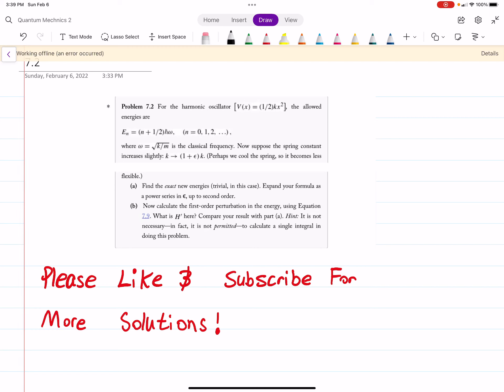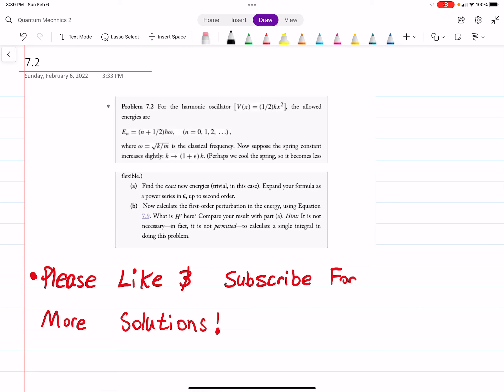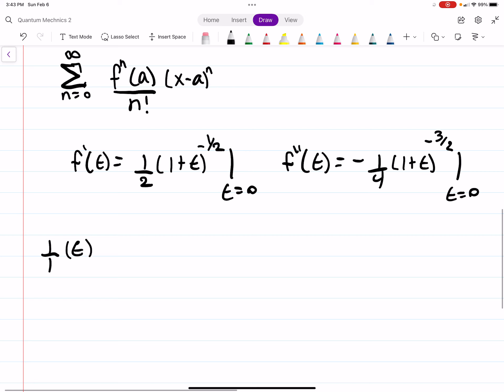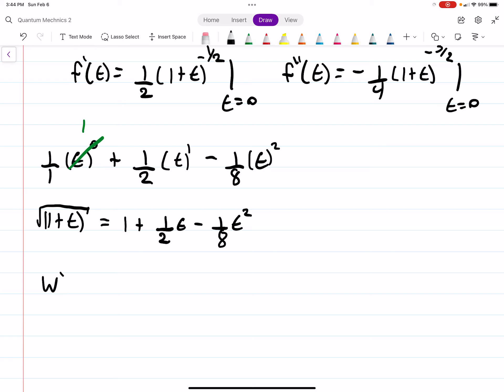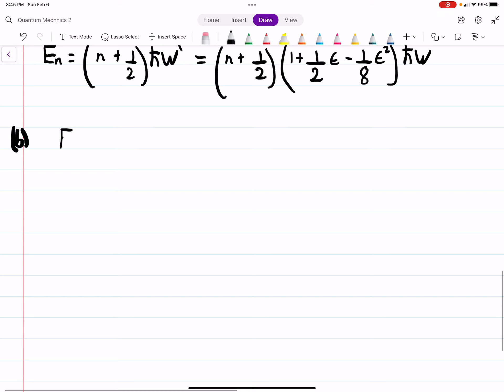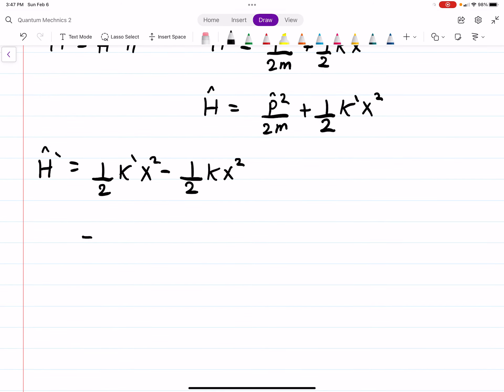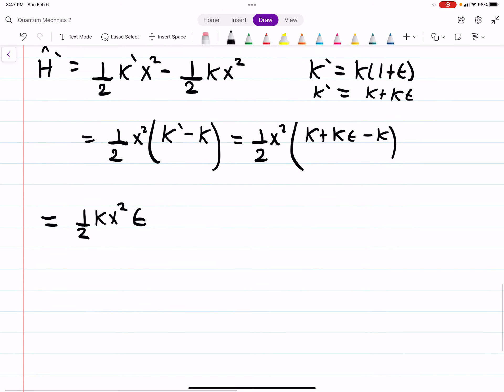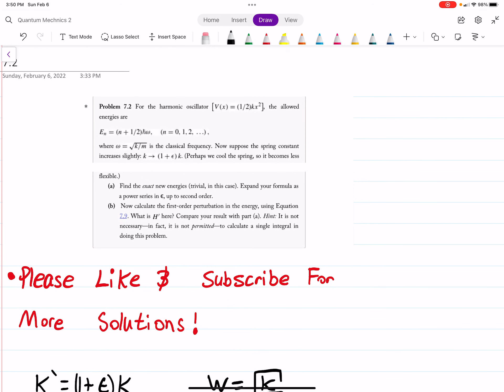Griffiths Introduction to Quantum Mechanics Solution 7.2: Harmonic Oscillator Perturbation Theory